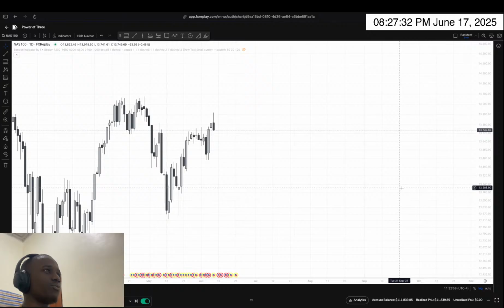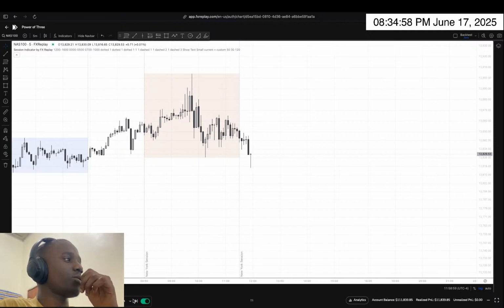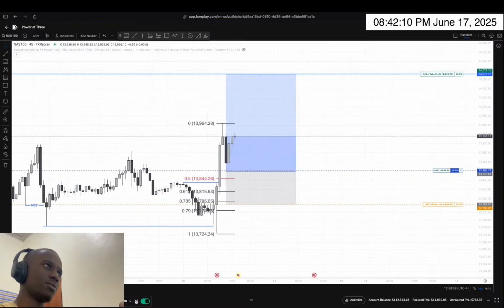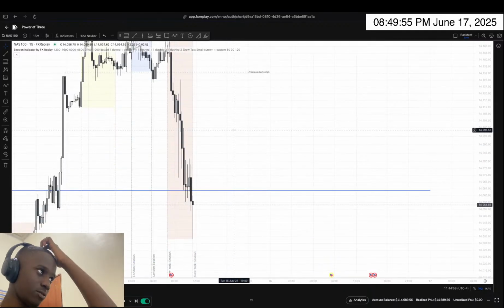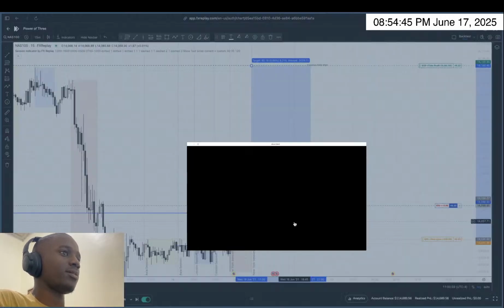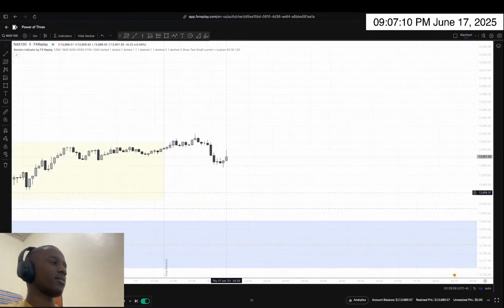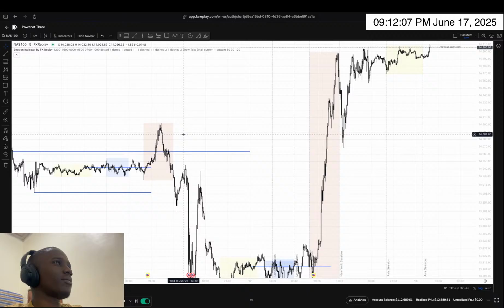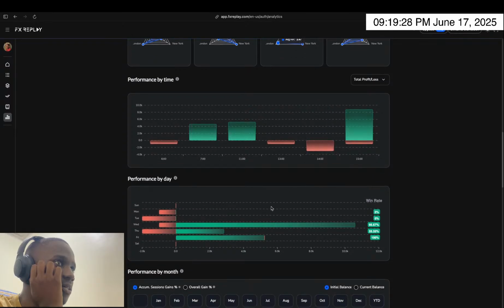Day 54 - Backtesting